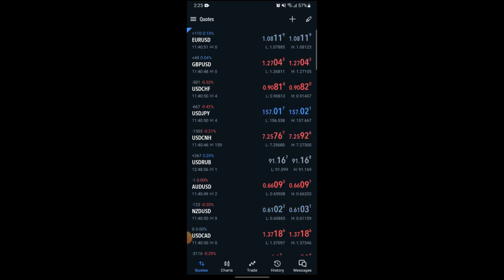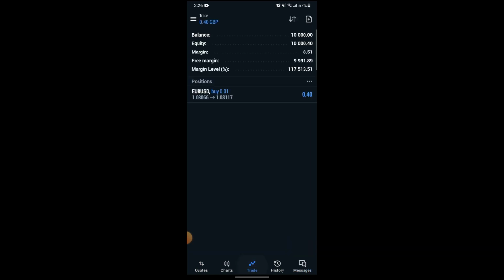How to Day Trade on MetaTrader 5 (2024) | MetaTraderTutorial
Want to become a successful day trader? Learn the essentials of day trading on MetaTrader 5. This video covers everything from setting up your trading environment to executing quick trades and managing your positions throughout the trading day.